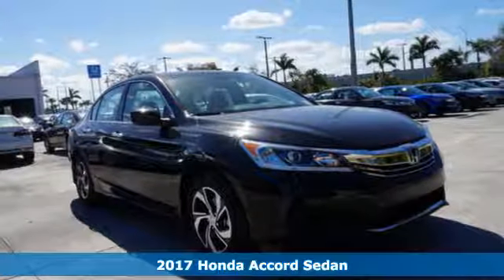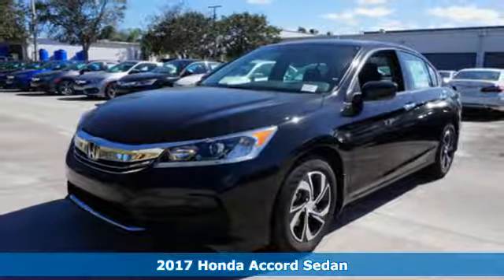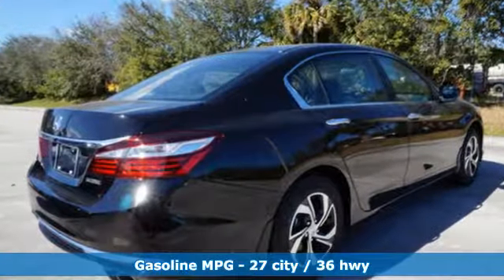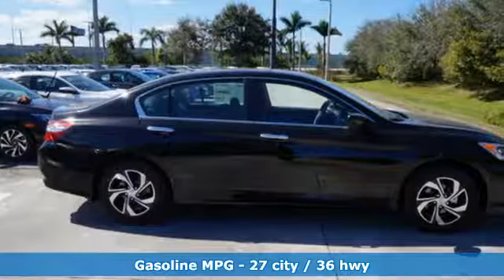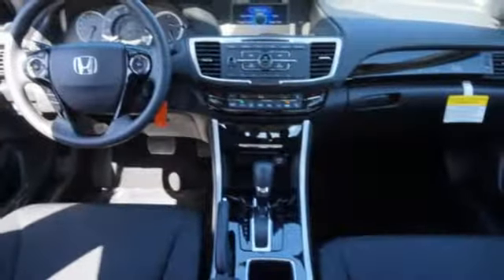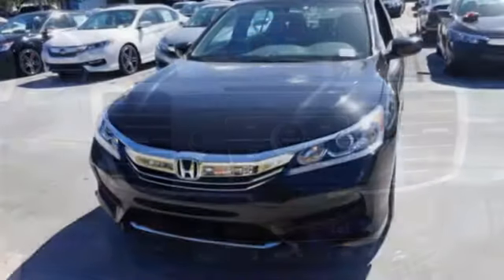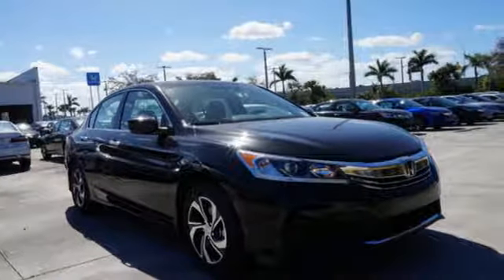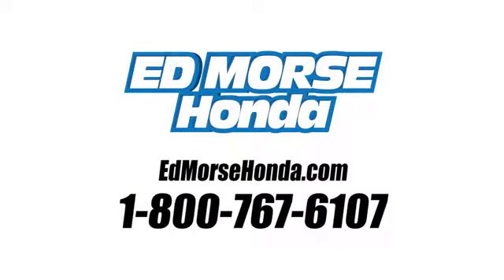New 2017 Honda Accord Sedan West Palm Beach Juno, FL HA140468 - SOLD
Year: 2017
Make: Honda
Model: Accord Sedan
Trim: LX
Engine: 2.4L 4-Cyl Engine
Transmission: Automatic
Stock #: HA140468
VIN: 1HGCR2F33HA140468

Address:
3790 West Blue Heron Boulevard